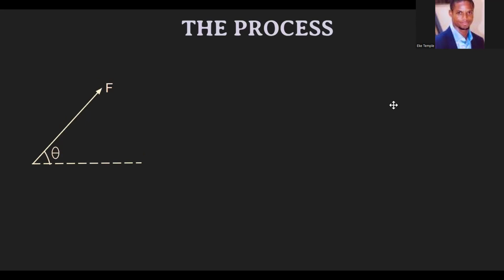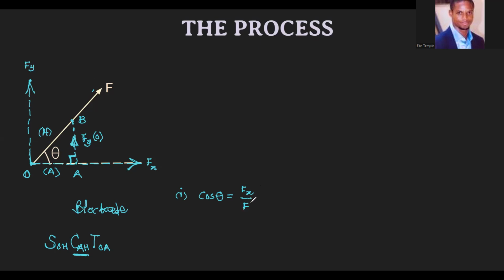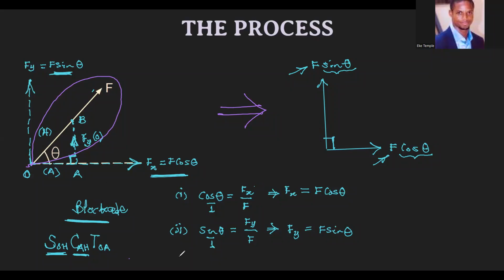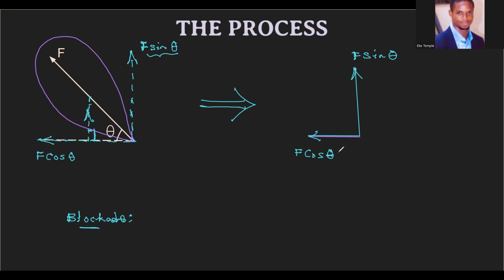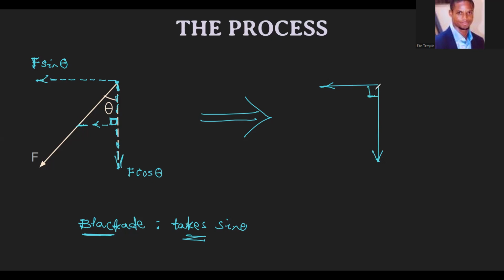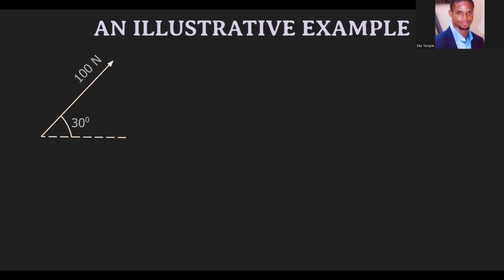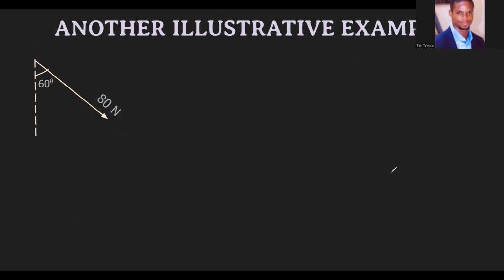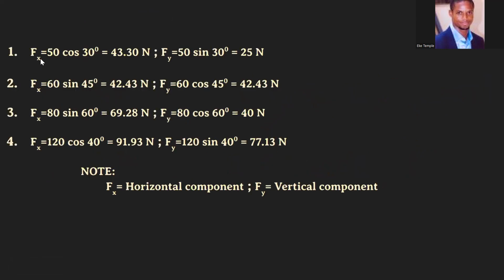Resolution of Forces | Physics Explained with The Blockade Method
Learn how to resolve forces into perpendicular components with The Blockade Method - an innovative approach to mastering vector decomposition in physics.

Resolution of forces is a process of splitting a force into two perpendicular component forces which, when taken together, produce the same effect in magnitude and direction as the original force. This fundamental physics concept is essential for understanding equilibrium, machines, work, energy, power, friction, and pressure.

📌 KEY CONCEPTS COVERED:
• Understanding force vectors
• Perpendicular components
• The Blockade Method explained
• Real-world applications

💡 WHY WATCH THIS VIDEO:
• Master a challenging physics concept
• Learn a unique, easy-to-understand method
• Prepare for physics exams and coursework
• Understand practical applications
• Join thousands of students globally

Perfect for: high school physics students, college students, physics tutoring, competitive exams, and anyone wanting to understand force resolution.

⏱️ TIMESTAMPS:
0:00 - Introduction
2:30 - What is Resolution of Forces?
5:15 - The Blockade Method explained
10:45 - Understanding perpendicular components
15:20 - Step-by-step worked example
19:46 - Practice problem (100N at 30 degrees)
26:30 - Practice Exercise on Resolution of Forces
27:30 - Conclusion and recap